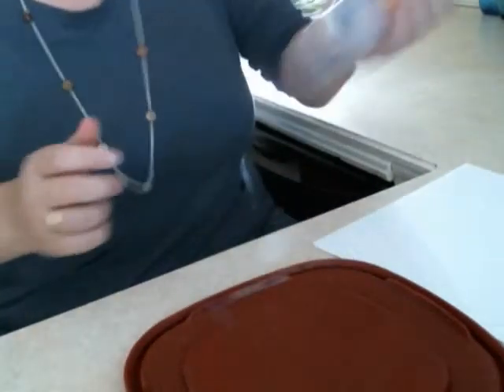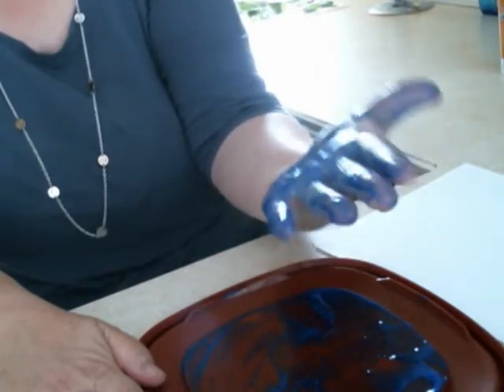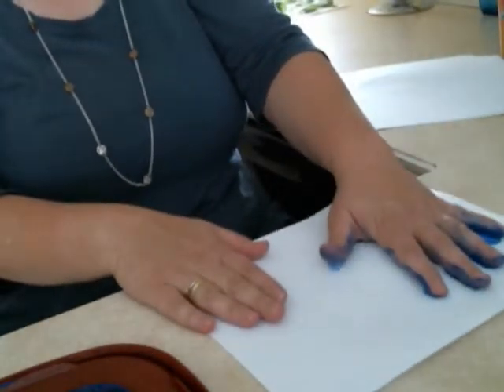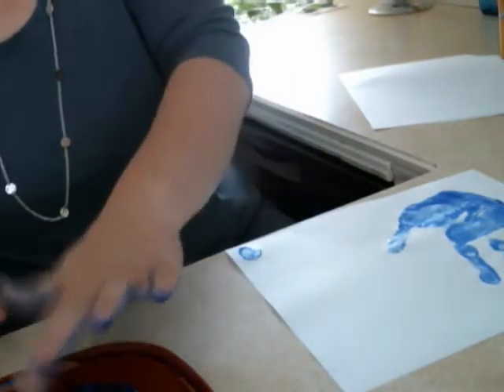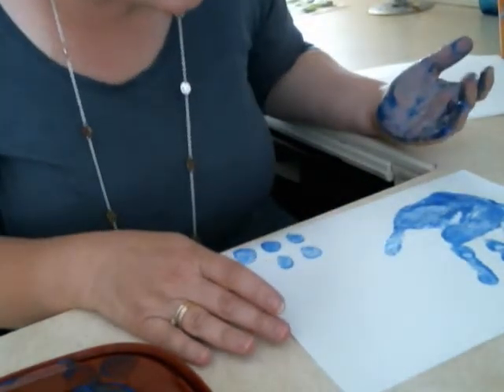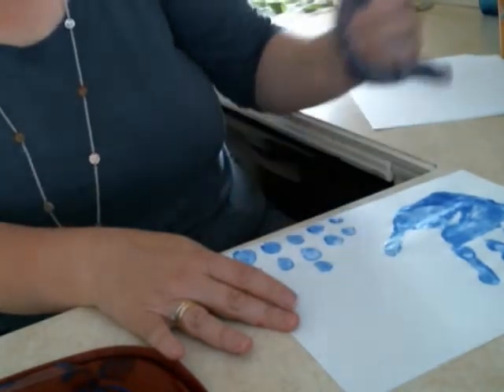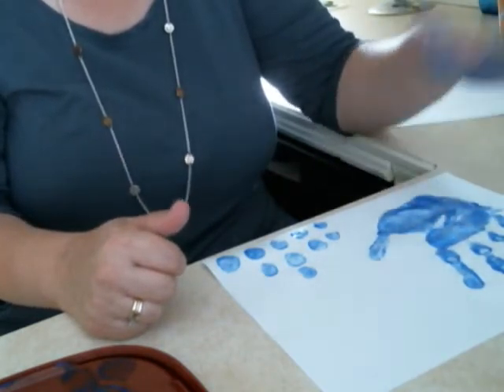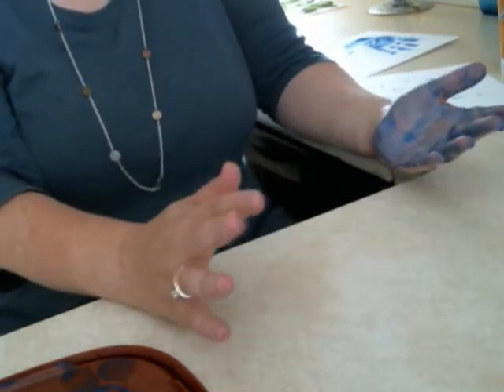How to make a good hand prints & finger prints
In this video I show you the method that I use to take hand prints from my clients as well as finger prints for Soul Purpose sessions.  It is simple and easy to do. The use of finger paint or lipstick makes the prints easy to read and inexpensive to create. If you would like more information about Soul Purpose readings then check out my